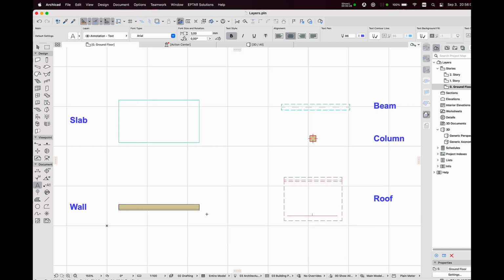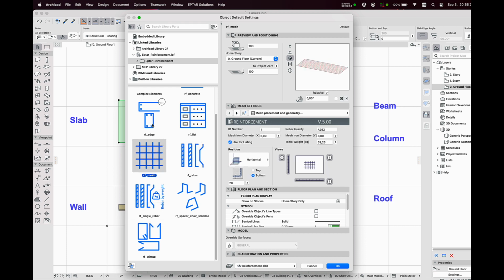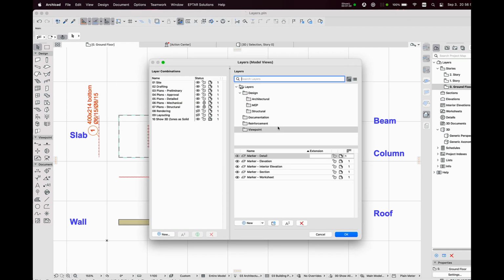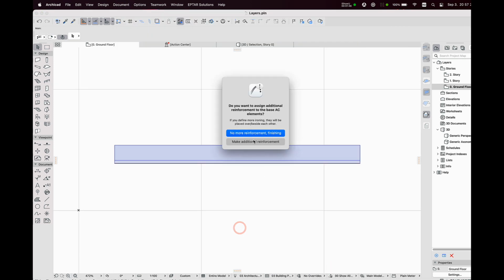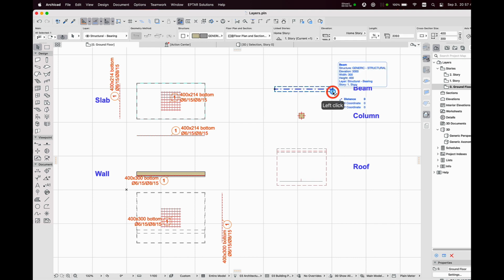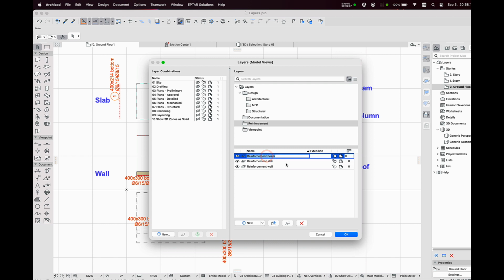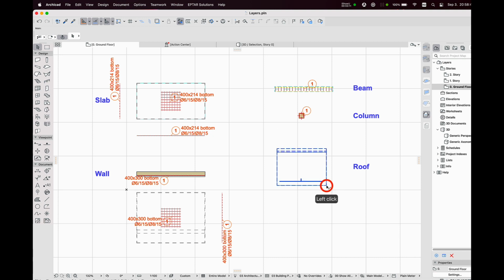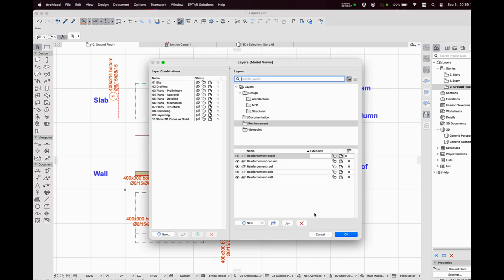New dedicated Layers in Reinforcement 5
- Éptár Reinforcement solution for ArchiCAD
A tutorial on how new dedicated layers are created automatically in ArchiCAD with Reinforcement tool.